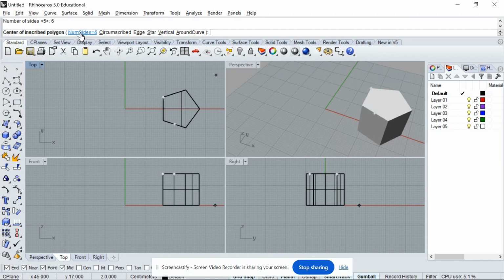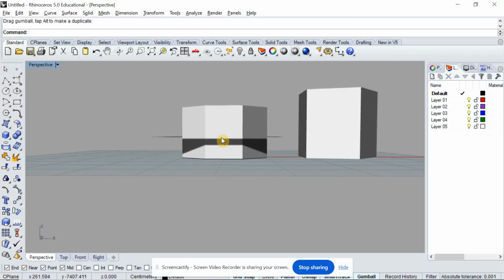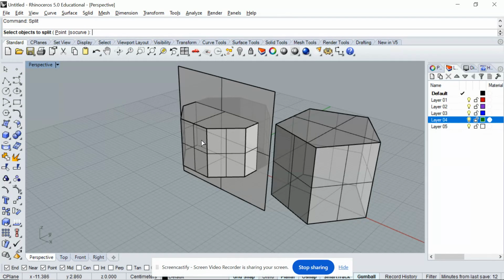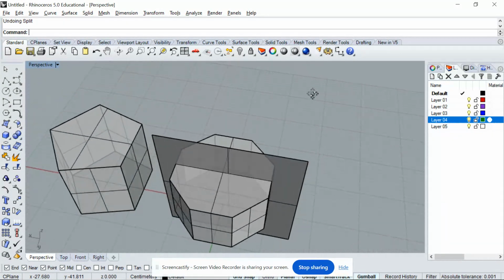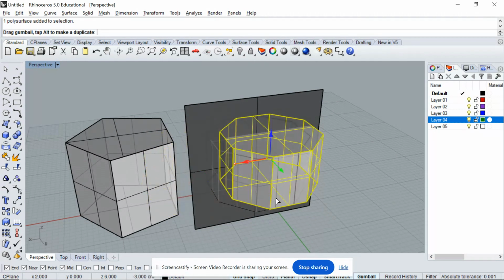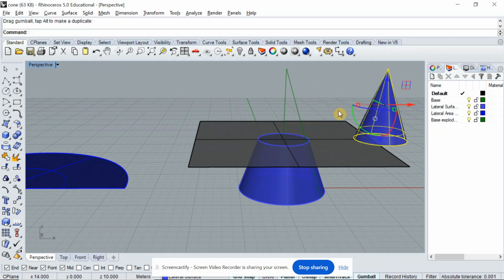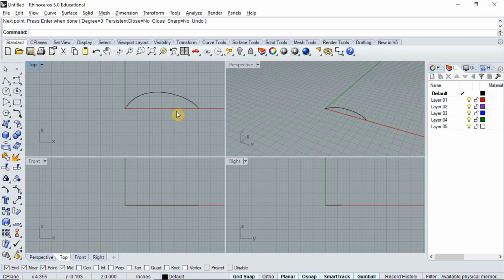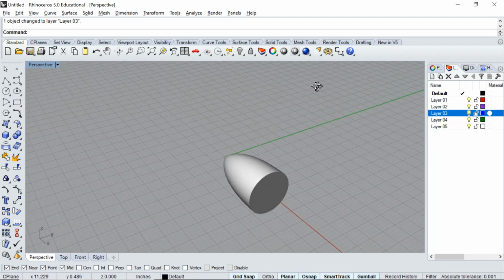Visualizing 3D Objects - Section 6.5